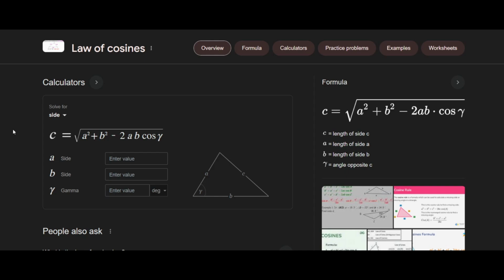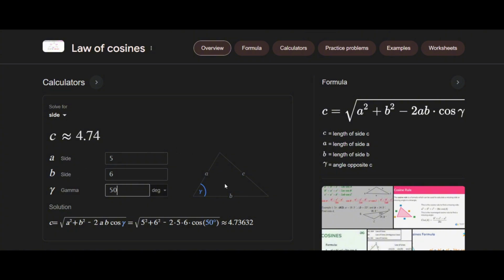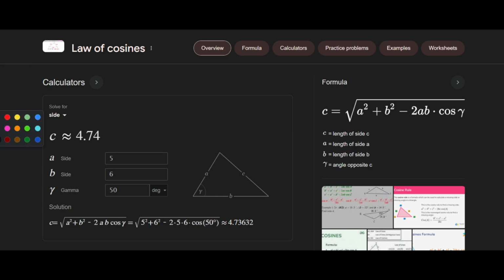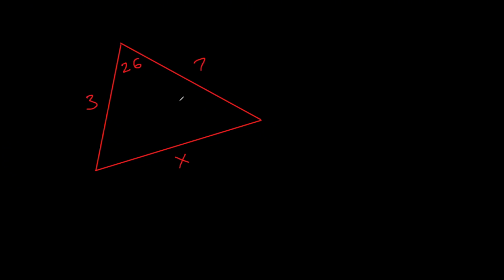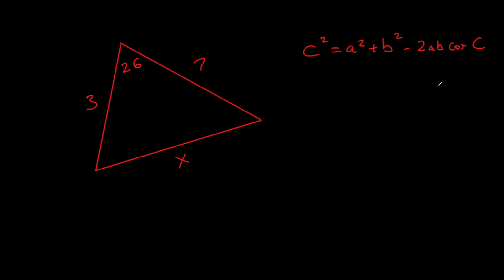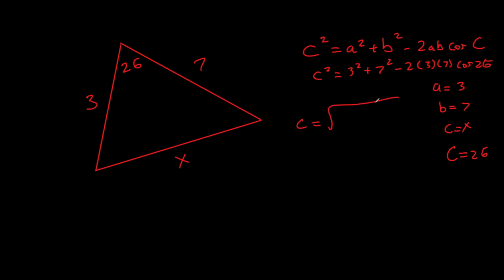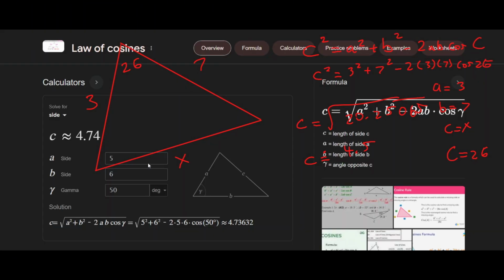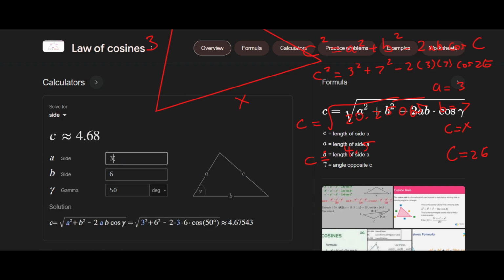Cosine Law | Trigonometry Series: Episode 4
This video goes over Cosine law and how to use it to solve non right angle triangles.

Know someone that needs tutoring? You can earn up to $120 for each successful referral!